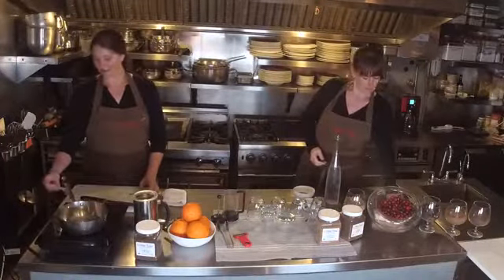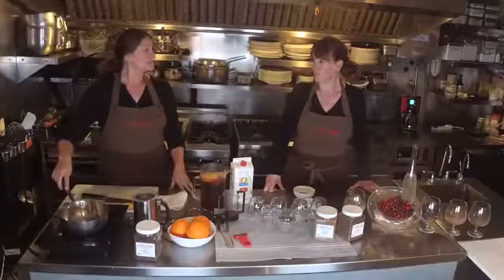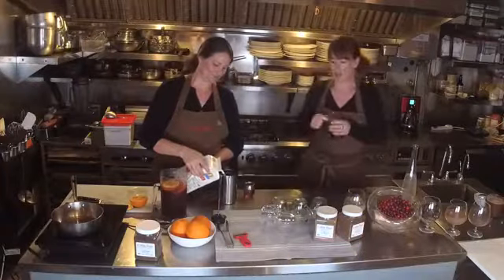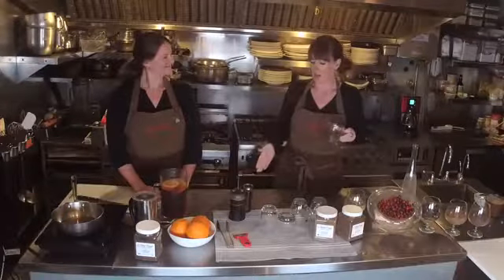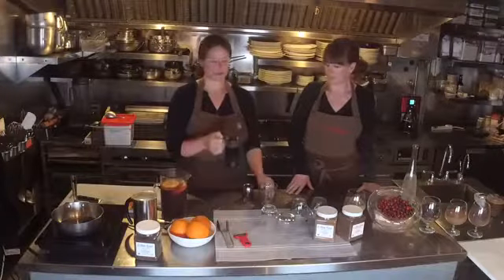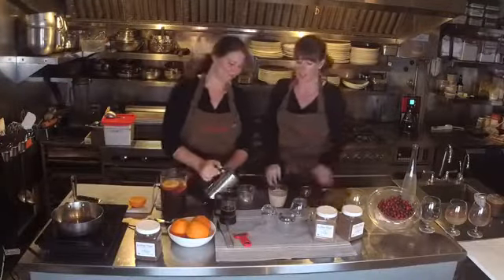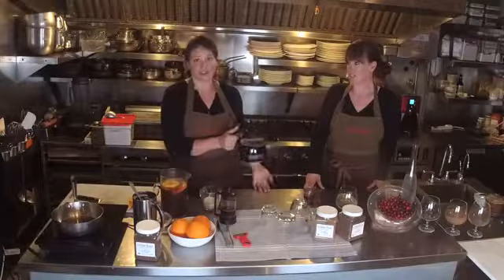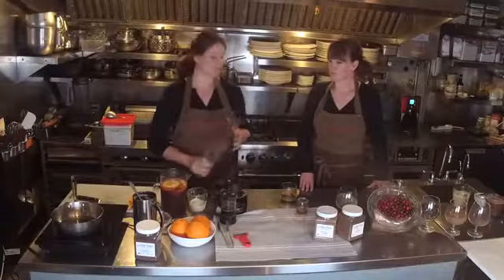Coffee Flour Beverages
Chef Chelsea & Chef Erin talk National Coffee Day and make tasty Coffee Flour beverages... have a look!